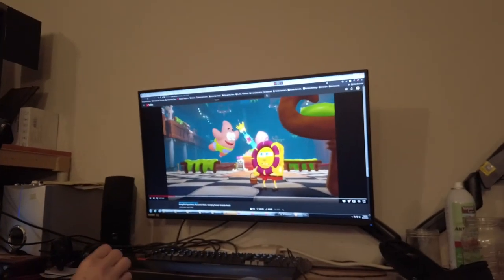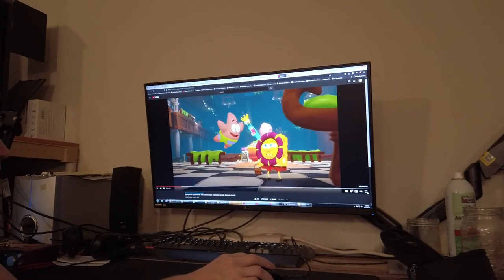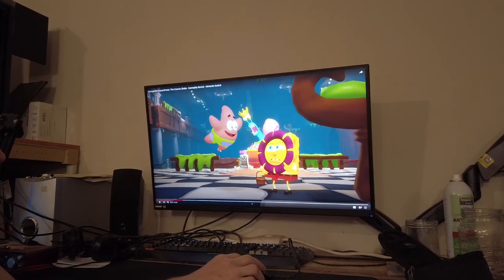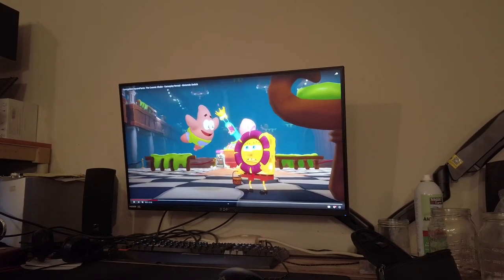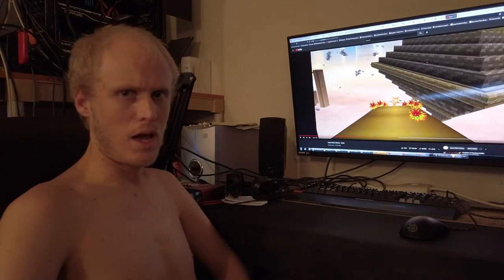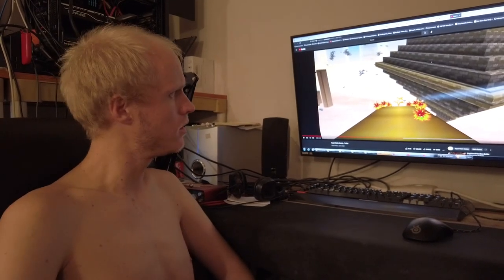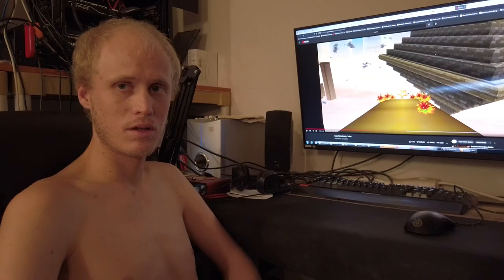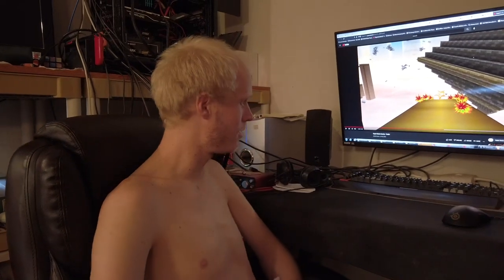New Projector Ideas Including Nintendo Project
Plant based dyes are much safer as concentrates then metal or gemstone dyes.